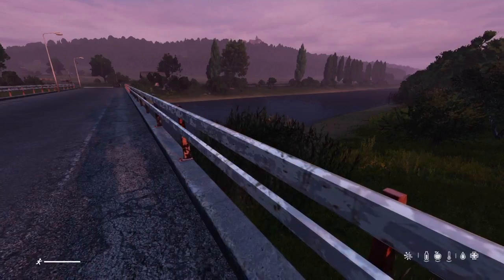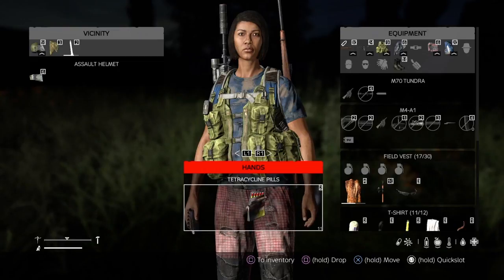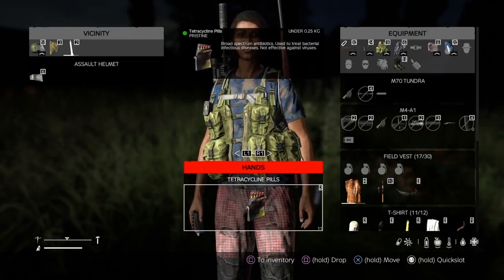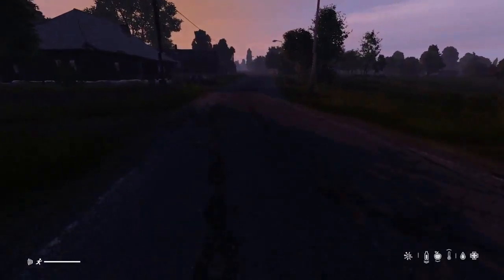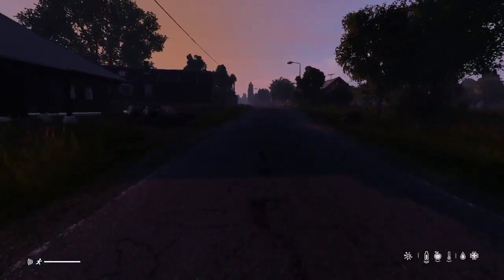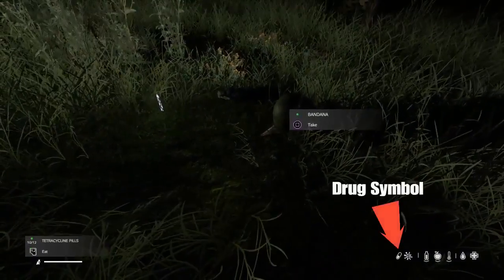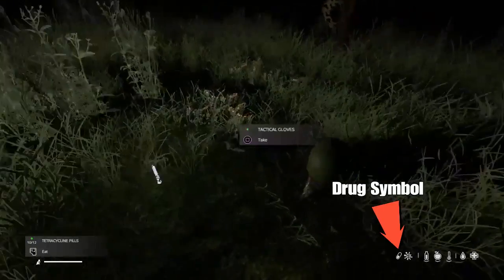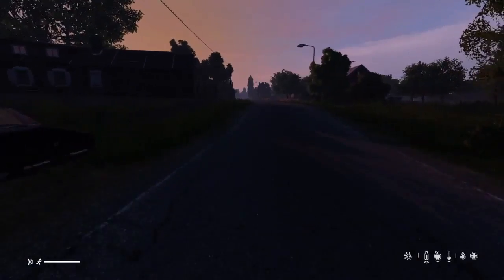DayZ - How to Cure the Common Cold (DayZ Survival Guide)